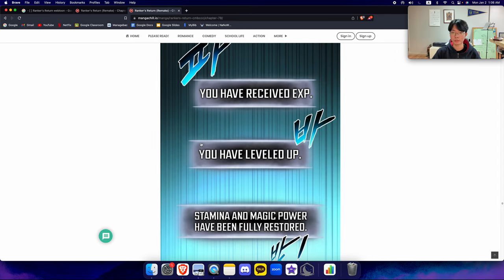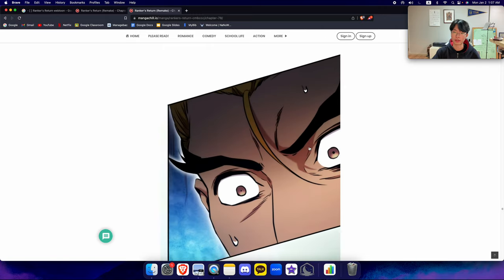[WebtoonRant#11] When you're the GOAT Gamer and you start over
- Ranker's Return
- WebtoonRant